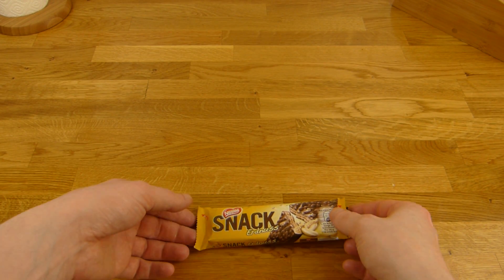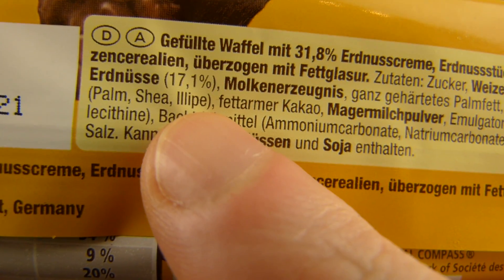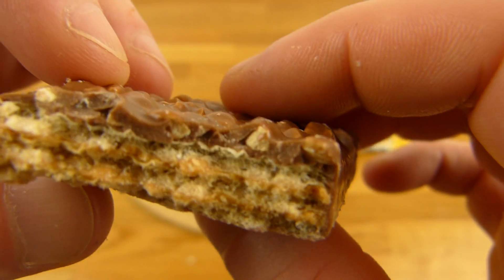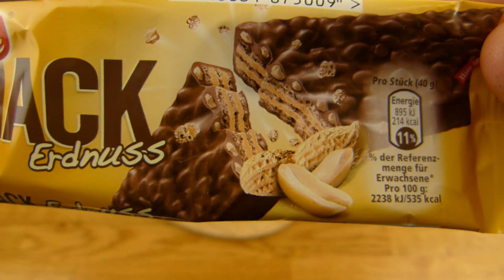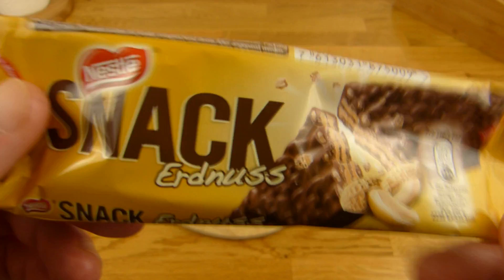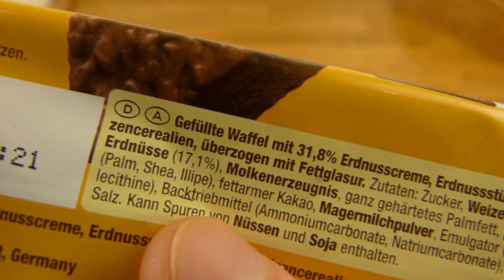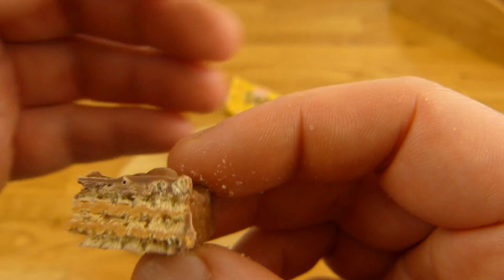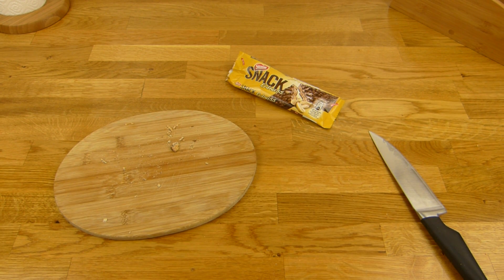Nestle Snack Peanut / Erdnuss